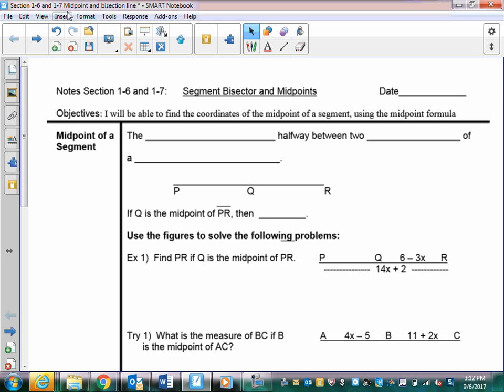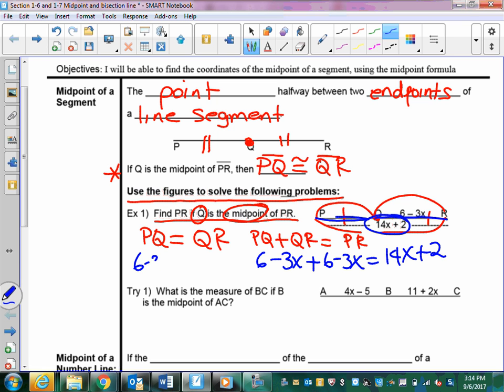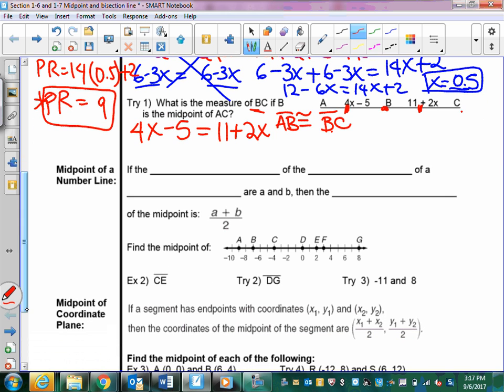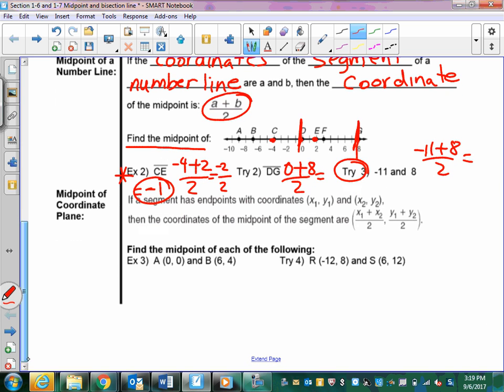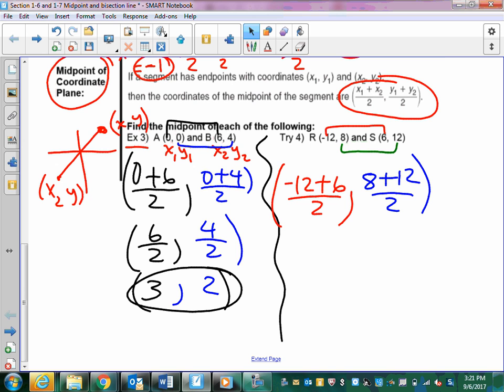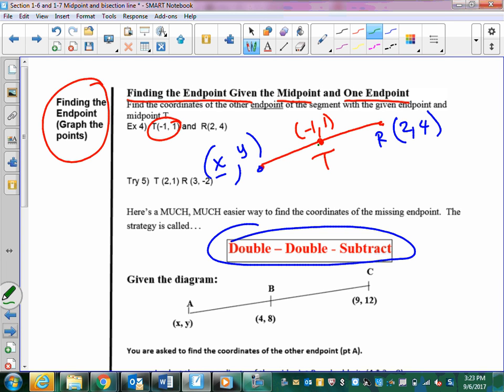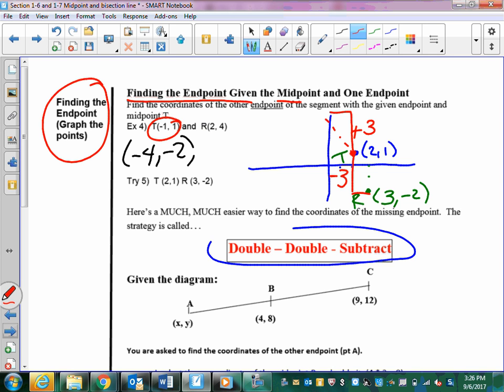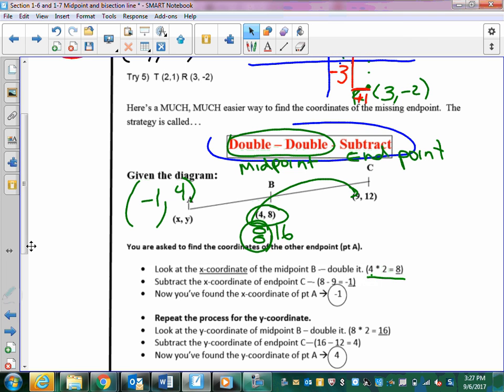Section 1-6 and 1-7 Segment Bisector and Midpoint Formula